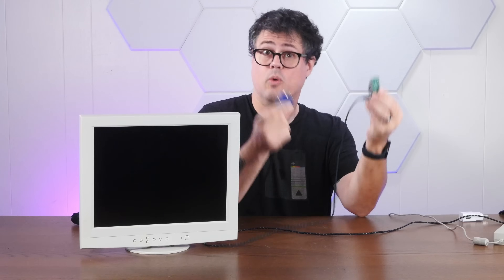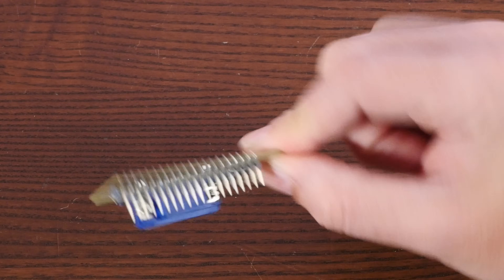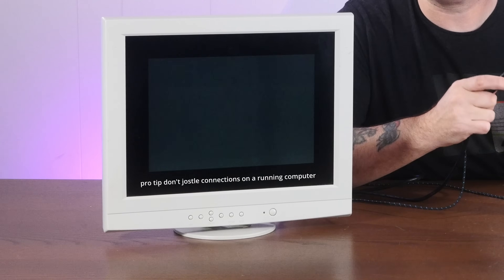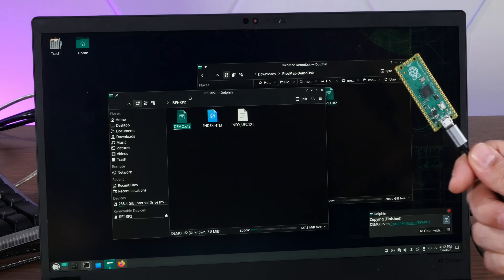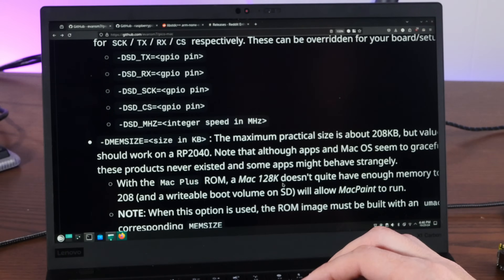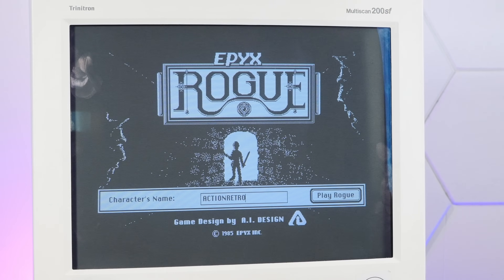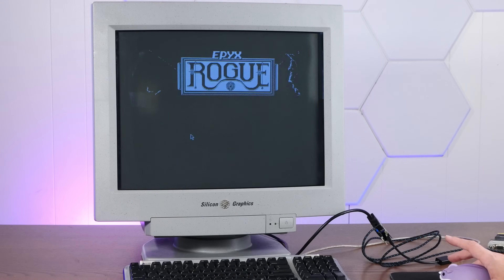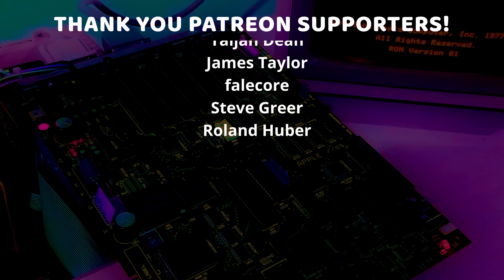Building a $14 Macintosh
Today, we're using the Pico Micro Mac project, along with a project from the endlessly cool @RonsCompVids, to build an entire Macintosh 128K inside of a Raspberry Pi Pico microcontroller!

LINKS:
🍎 USB OTG adapter for keyboard and mouse (you'll also need a USB hub if your keyboard doesn't have one!)